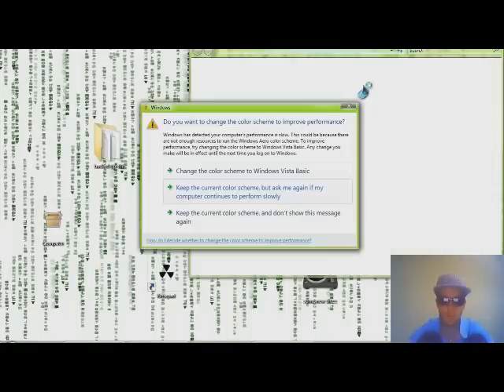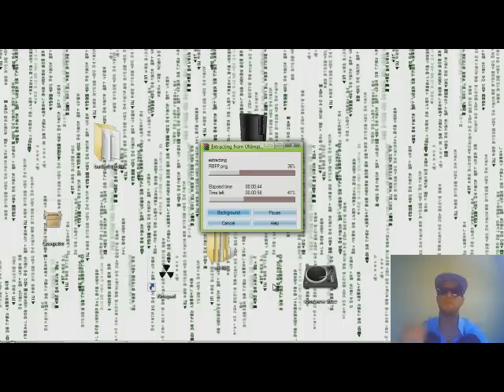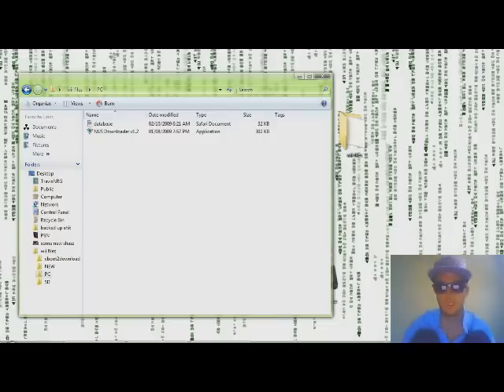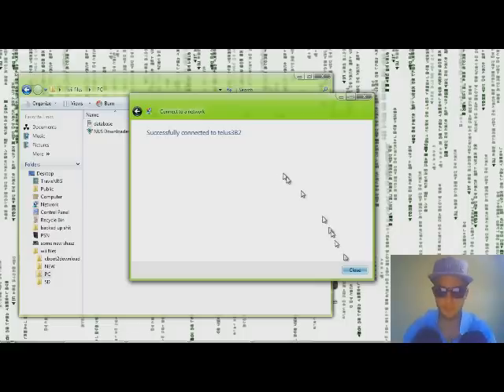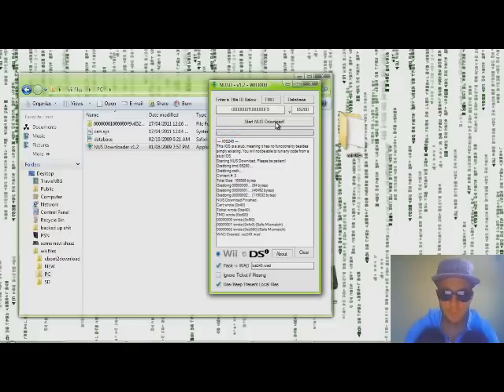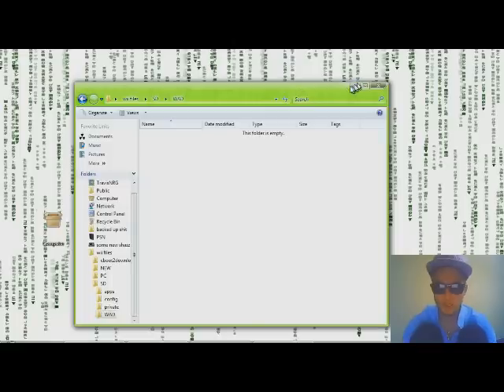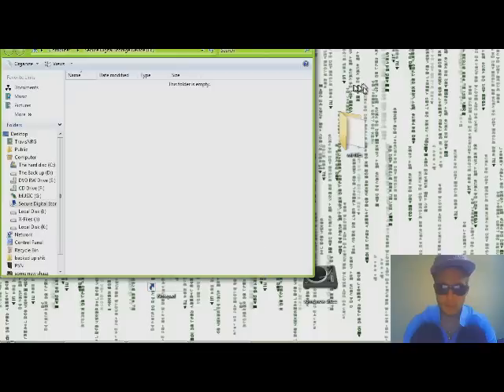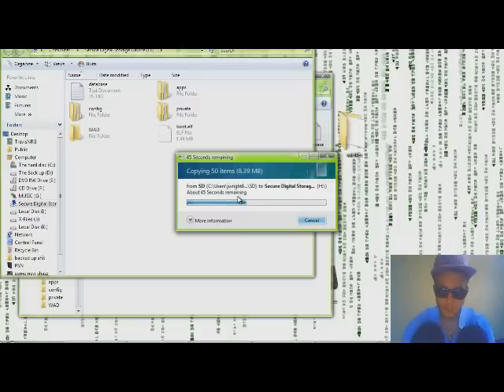[TUTORIAL] How to Hack Wii 4.2 and 4.3 PART 1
Dont do this if your on 4.1 or if you have ever been soft modded before.
THIS IS FOR 4.2 and 4.3 ONLY

THIS IS A TOTAL WALK THROUGH TO PLAY BACK- UPS
YOU CAN DOWNLOAD GAMES FROM THESE 2 SITES

FOR THIS TUTORIAL YOU NEED

1-  SD CARD
1-  WII
1-  Computer [with some kind of SD insert]
1-  brain...follow each step to avoid ***bricking your wii***

Format and Copy games to external hard drive with

WBFS MANAGER

SO FOLLOW ALONG SORRY MY COMUTER IS SOME TIMES A DOUCH BAG!